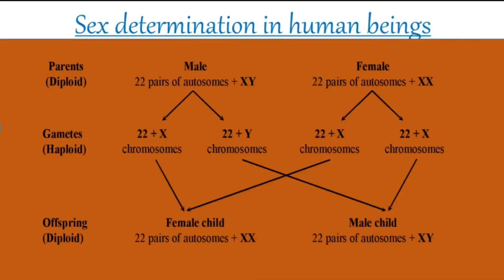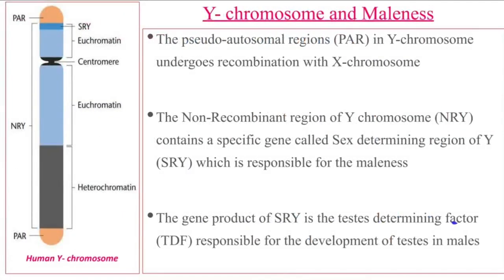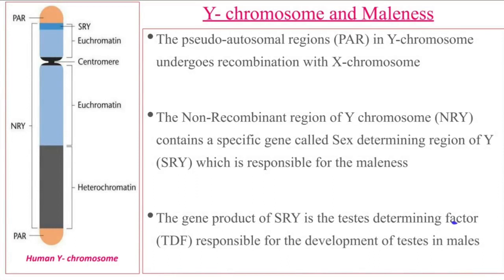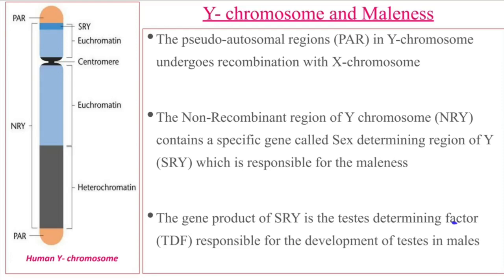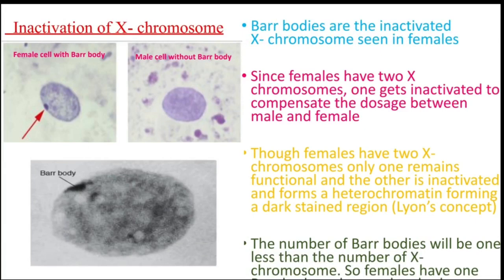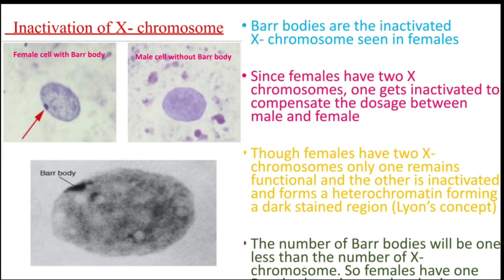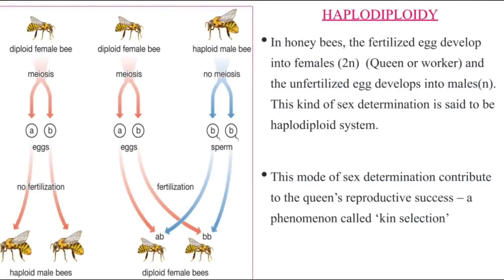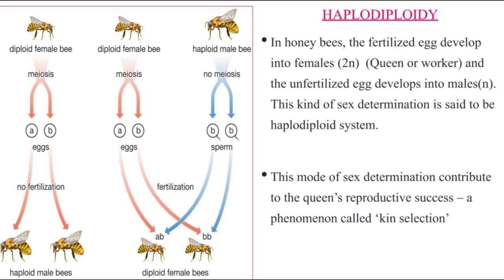principles of inheritance and variation(12th zoo)sex determination in human beings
Sex determination in human beings
Y Chromosome and maleness
Barr Body
Haplodiploidy